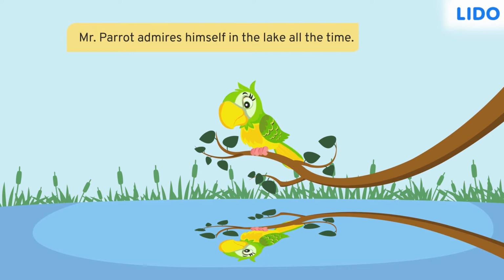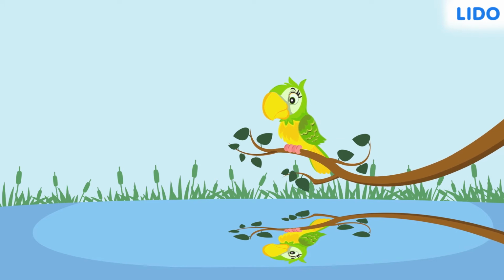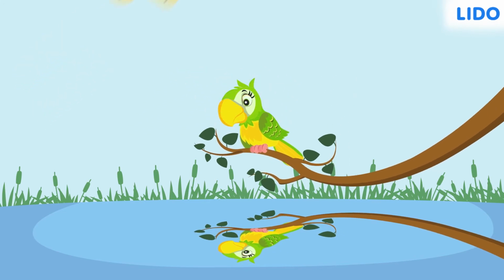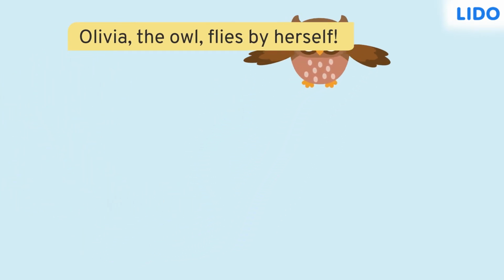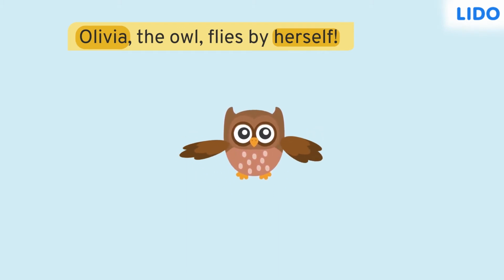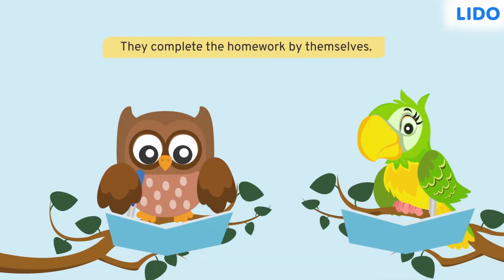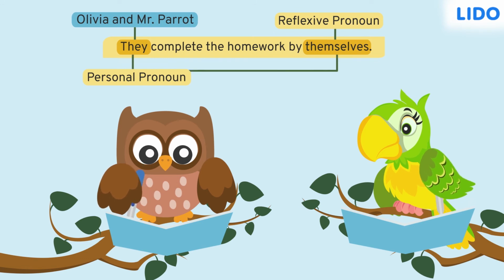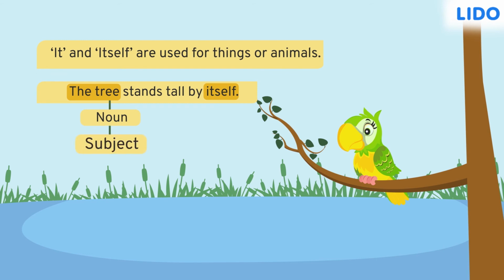Reflexive Pronouns | Pronoun | Grammar | Class 4 and 5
Every complete sentence contains two parts: a subject and a predicate. The subject is what (or whom) the sentence is about, while the predicate tells something about the subject.
Reflexive pronouns are words ending in -self or -selves that are used when the subject and the object of a sentence are the same (e.g., I believe in myself). They can act as either objects or indirect objects. The nine English reflexive pronouns are myself, yourself, himself, herself, oneself, itself, ourselves, yourselves, and themselves.

✔️ Class: 5th
✔️ Subject: English (Grammar)
✔️ Topic Name: Reflexive Pronouns (Pronoun)